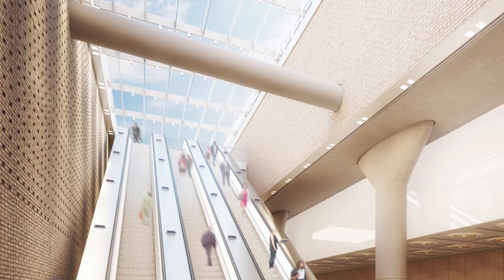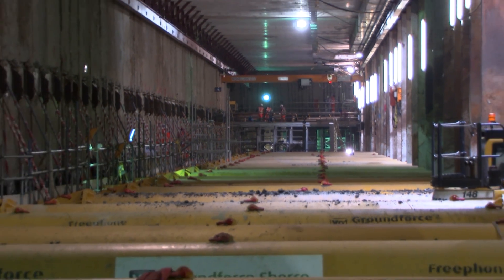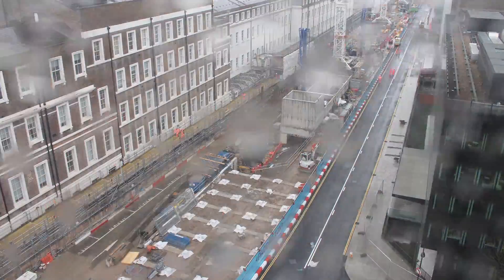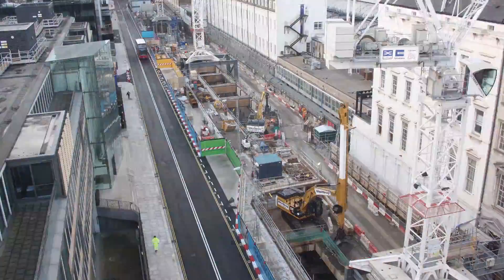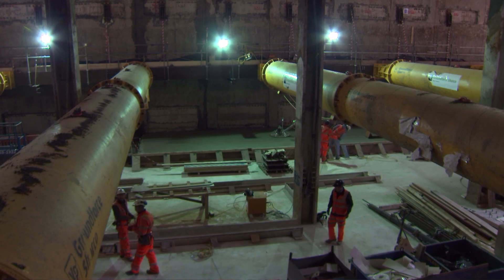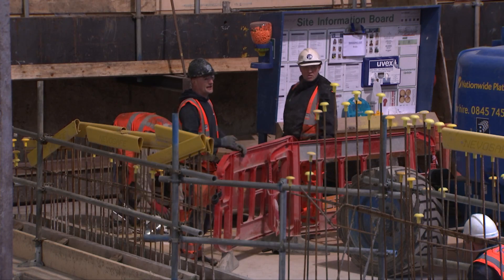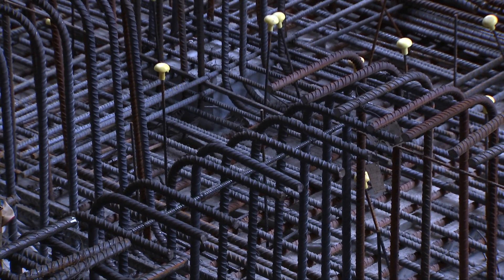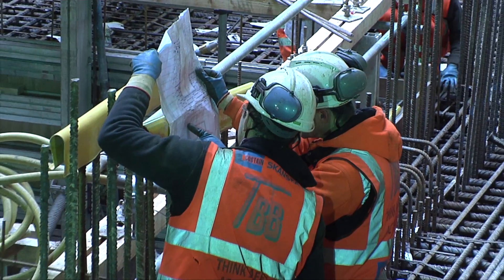Building Crossrail's Paddington Station - Construction update April 2014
Crossrail has delivered on a commitment to local businesses and residents as Paddington's Eastbourne Terrace reopens to buses on schedule, following a two-year closure to enable the construction of the new Crossrail station.

Once Crossrail works are completed in 2018, bus stops on Eastbourne Terrace will provide passengers with an easy interchange with Paddington Station through a new Eastbourne Terrace entrance.

The new Crossrail Paddington station is 250 metres long by 30 metres wide and will be 30 metres deep when excavations are completed. Contractor Costain Skanska Joint Venture has used a top-down construction technique. Once the box structure and excavations are complete, work will get underway to fit out the new station with platforms, escalators, lifts and other equipment.